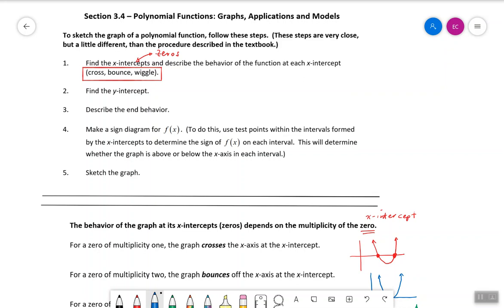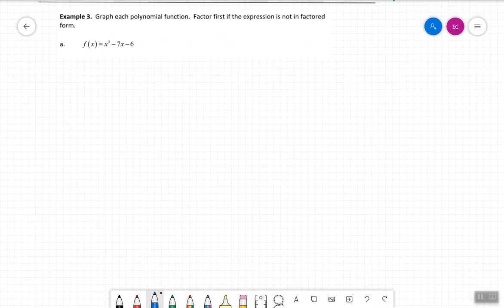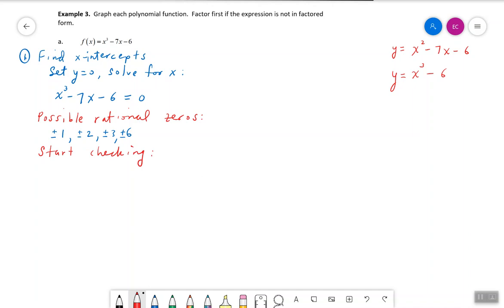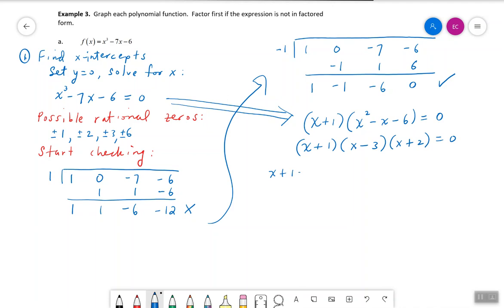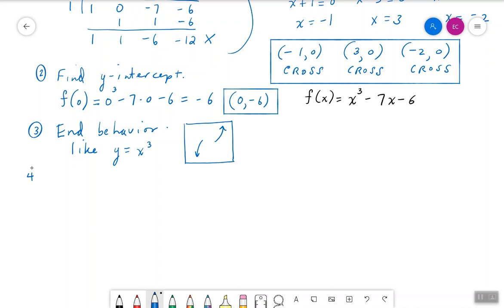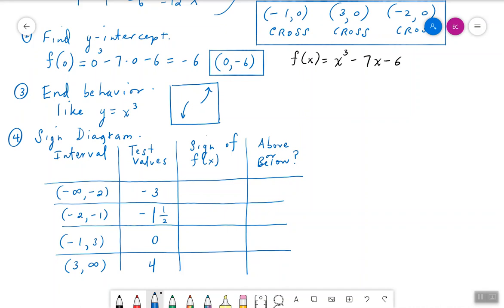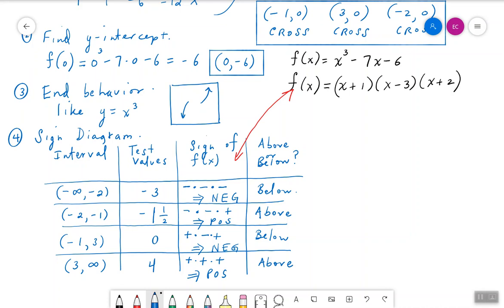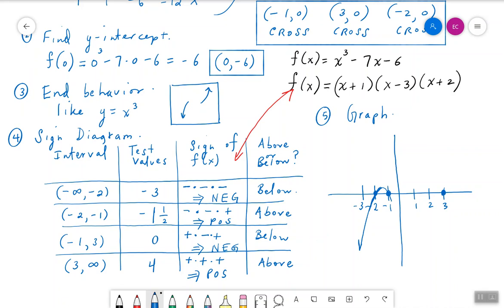Notes 3.4 Video 3